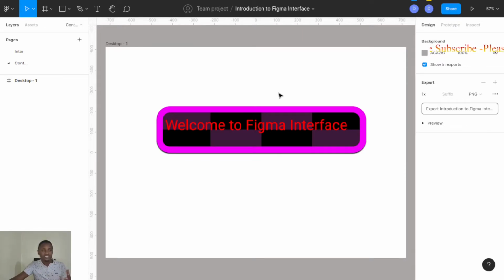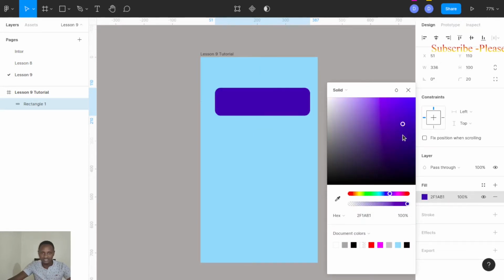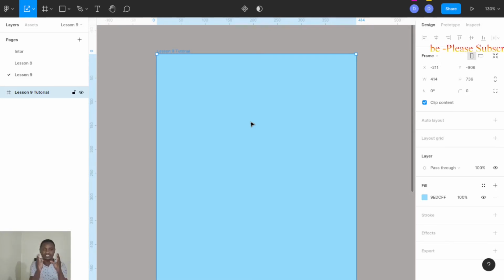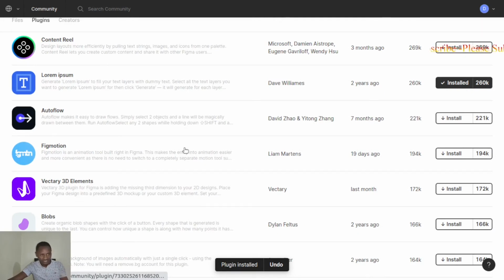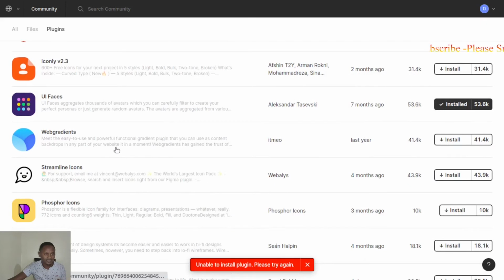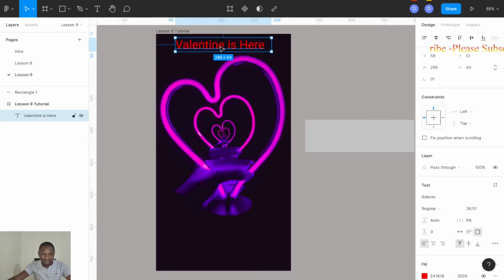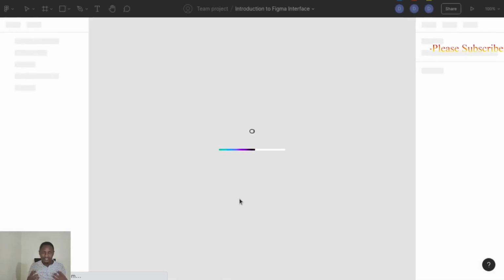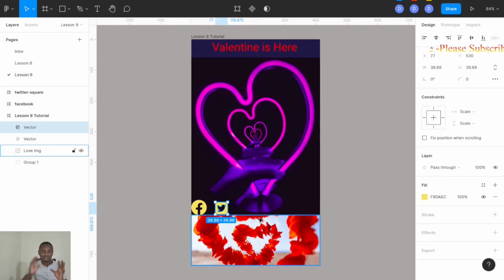Installing Plugins on Figma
This video talks about external plugins used in Figma for designs. Plugins are external resources that designers install for free for use either commercial or personal.